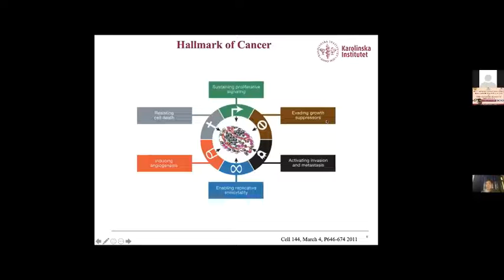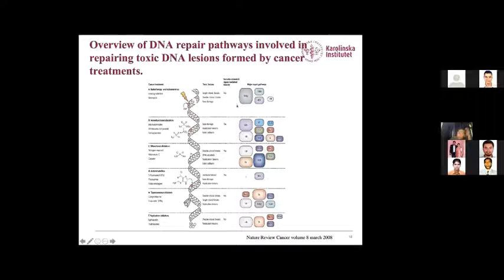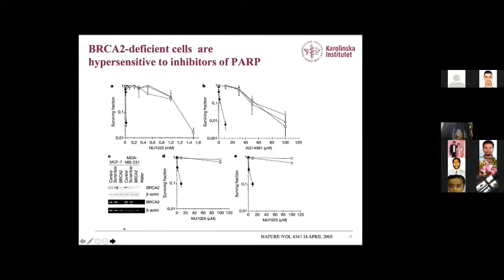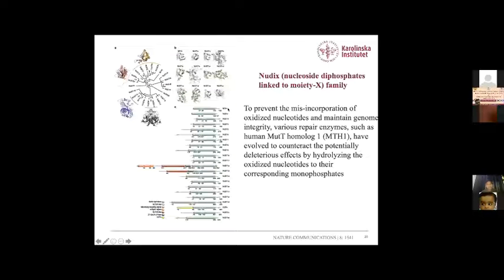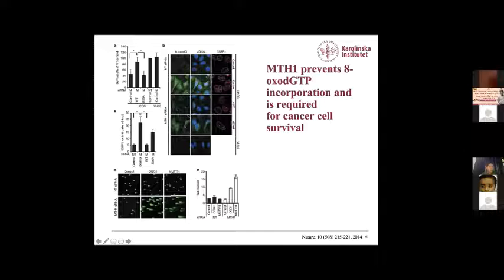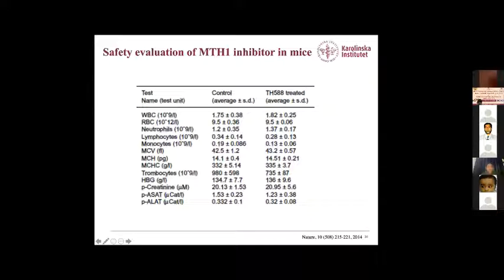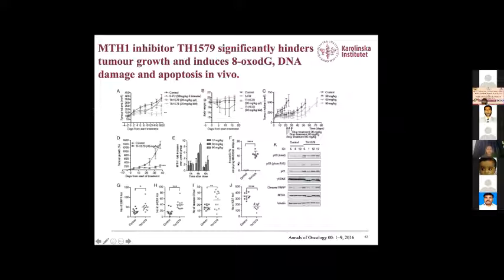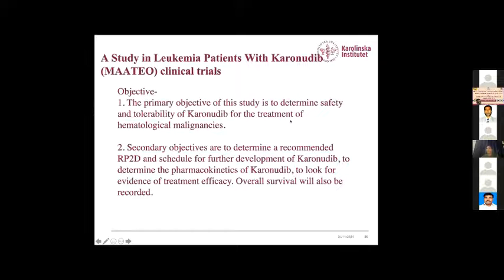ATAL FDP: Session-IX: DNA Repair Inhibitor in Cancer: Bench to Bed Side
Session-IX

Topic: DNA Repair Inhibitor in Cancer: Bench to Bed Side

Lecture by:
Dr. Kumar Sanjeev
Sr. Scientist, Sweden